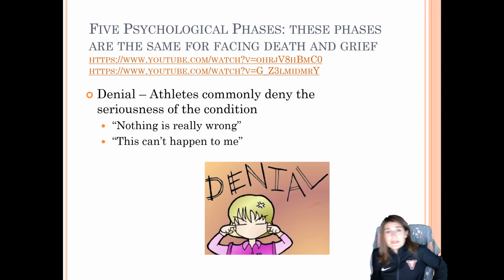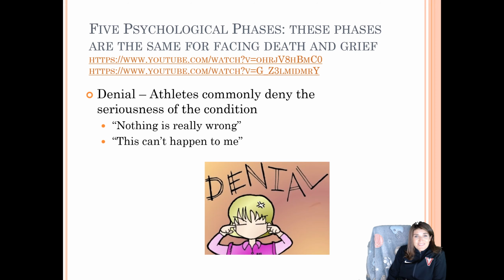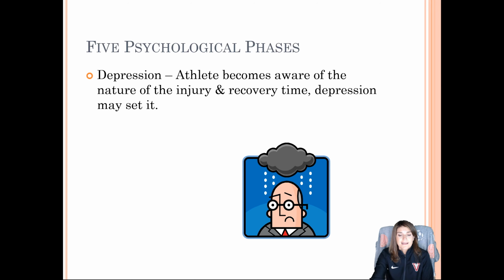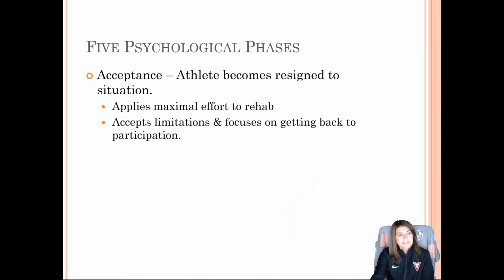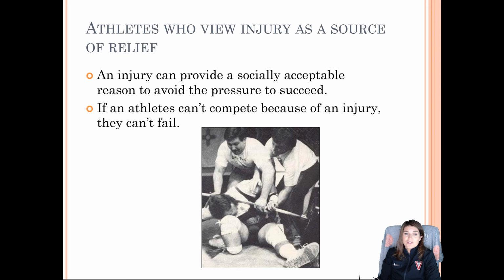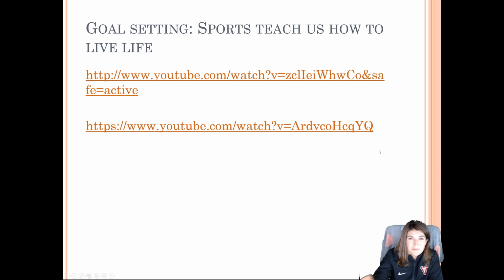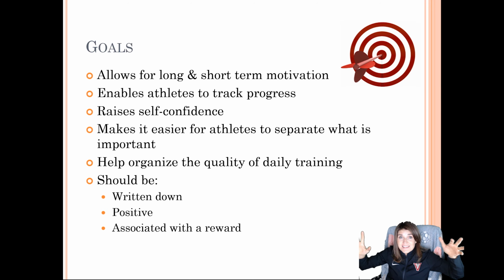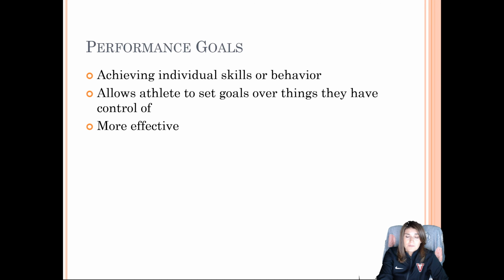Sports Med Stages of Grief